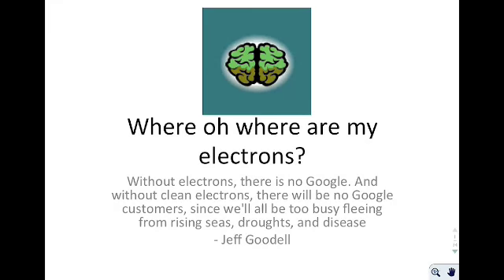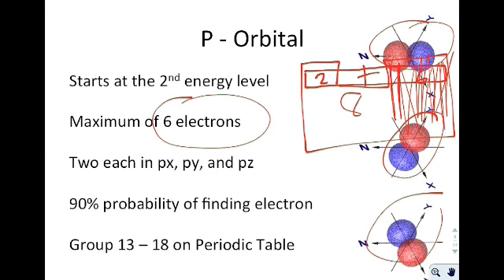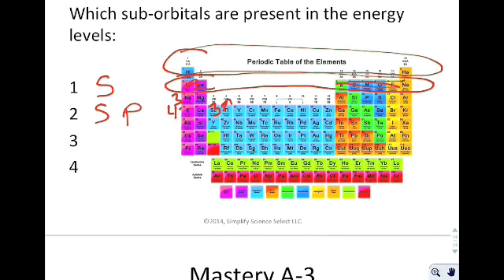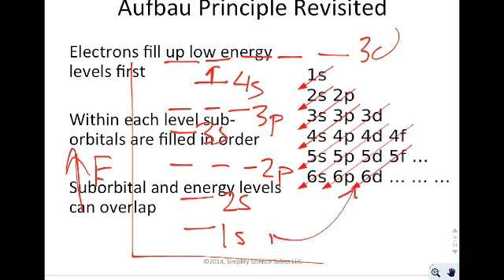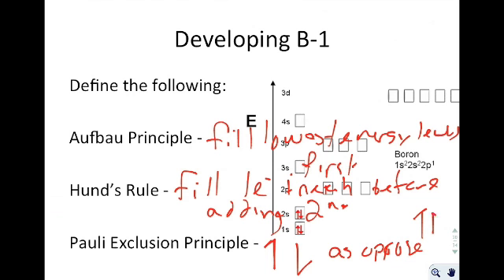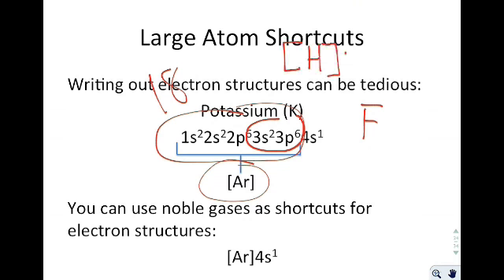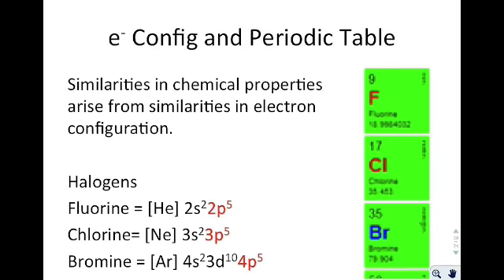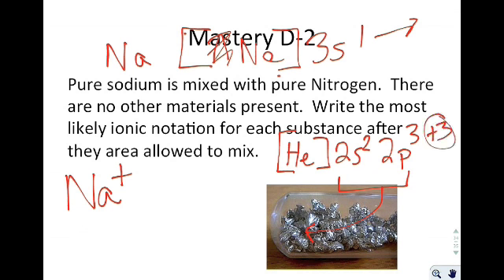HC: 4.3 - Where oh where are my electrons